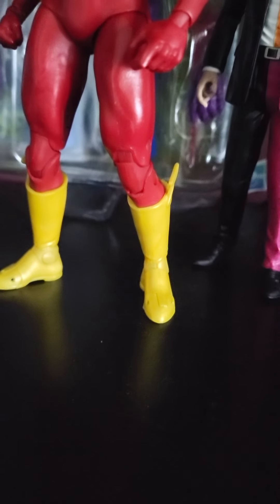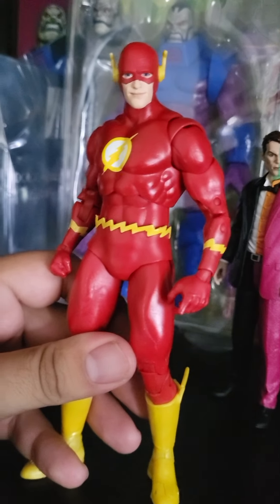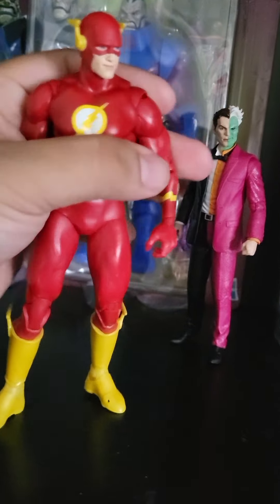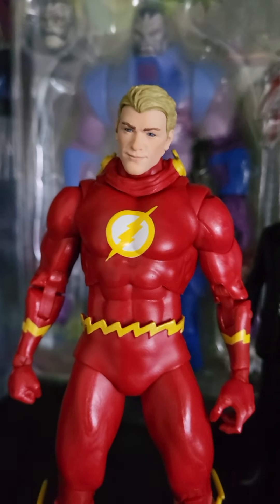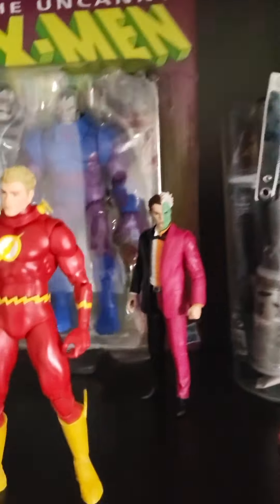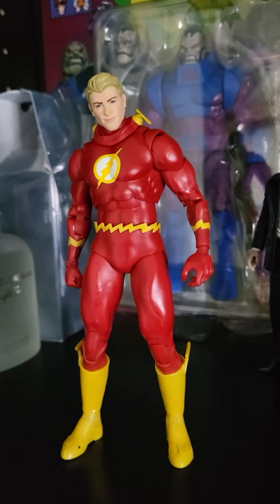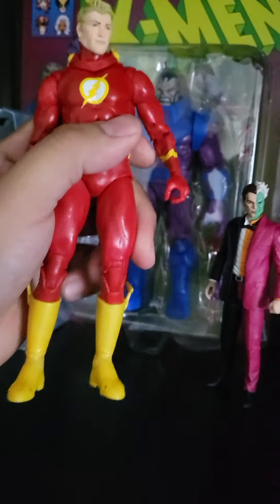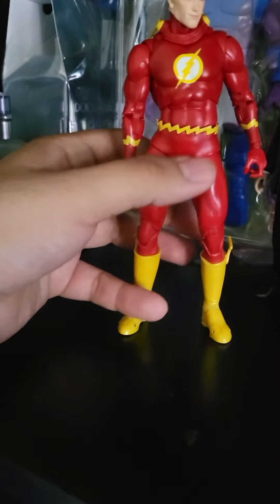dc multiverse mcfarlane toy (flashpoint) flash figure review